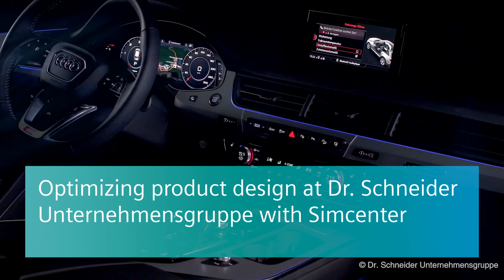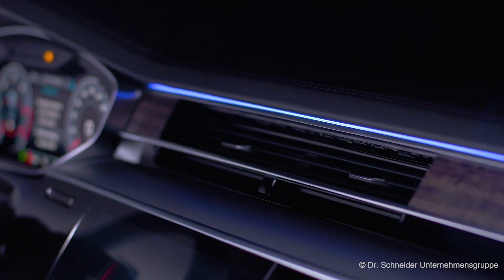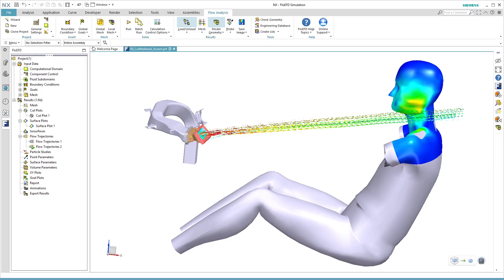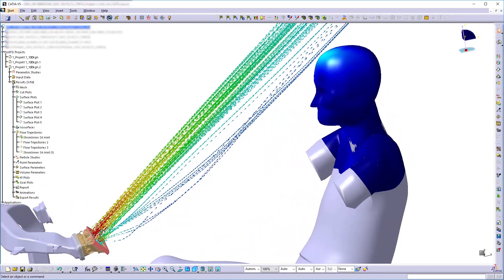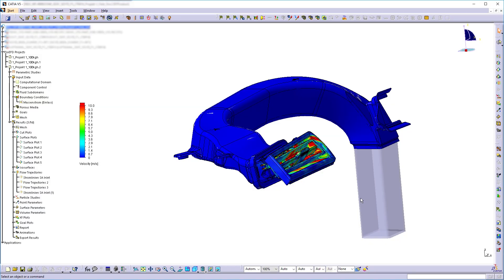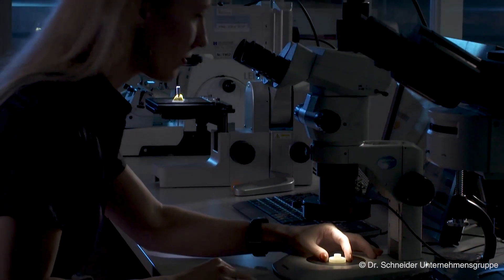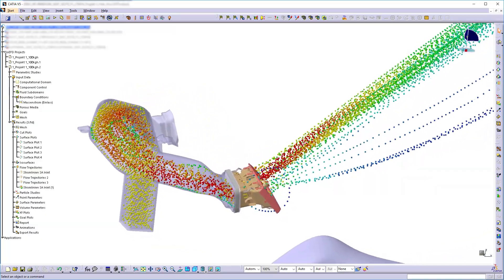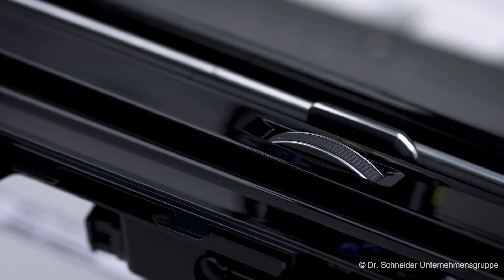Dr. Schneider Unternehmensgruppe | Optimizing product design | Simcenter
Enrico Lorenz, from Dr. Schneider Unternehmensgruppe, explains the company’s mission in making the car the best place in the world. By effectively speeding up its simulation process with Simcenter FLOEFD, the company is able to produce parts more quickly, and support its customers who launch different vehicle models simultaneously.

▶️About Simcenter: Engineering departments today must develop smart products that integrate mechanical functions with electronics and controls, utilize new materials and manufacturing methods and deliver new designs within ever shorter design cycles. This requires current engineering practices for product performance verification to evolve into a Digital Twin approach, which enables you to follow a more predictive process for systems driven product development.